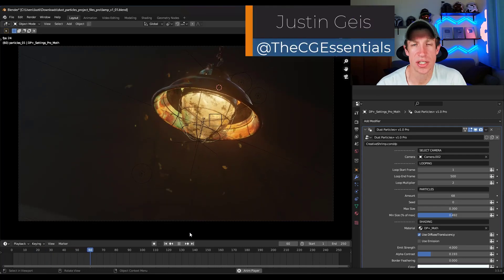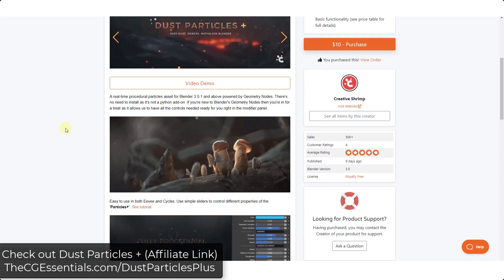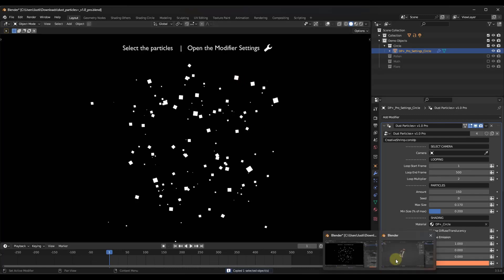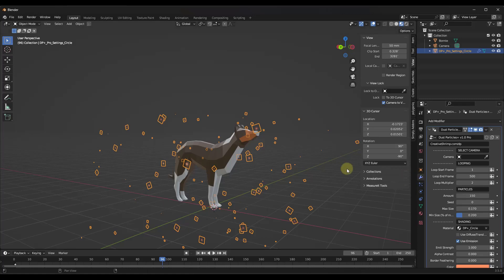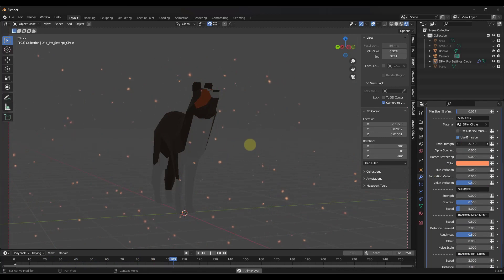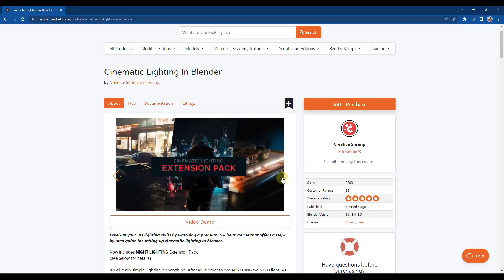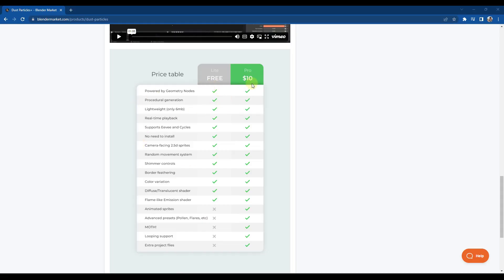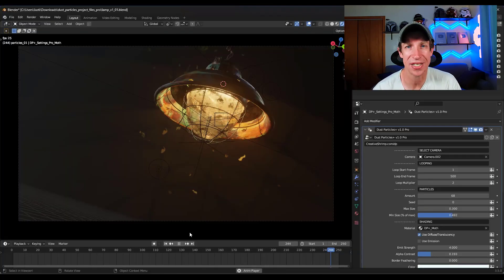The FASTEST Way to Add Dust and Particles in Blender!